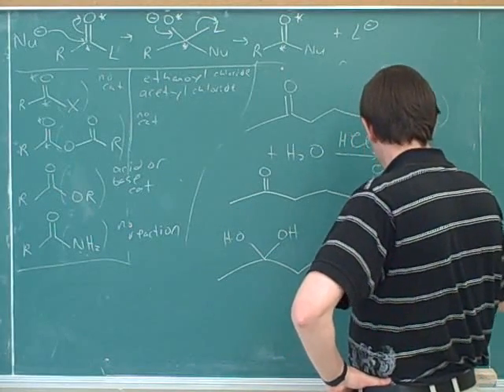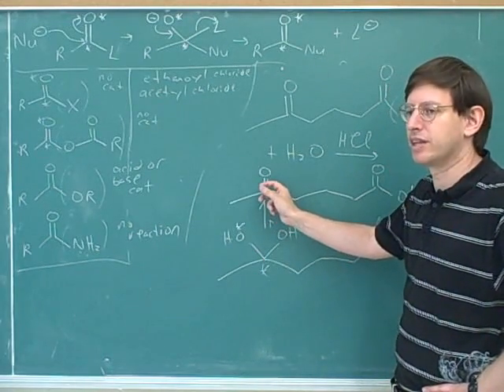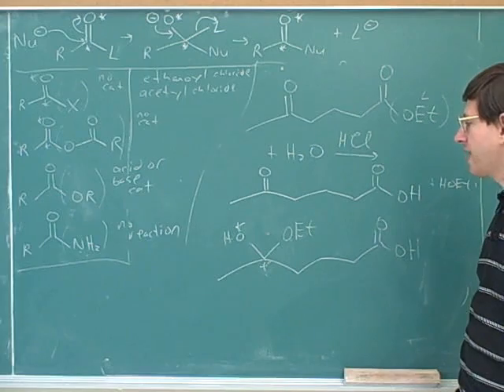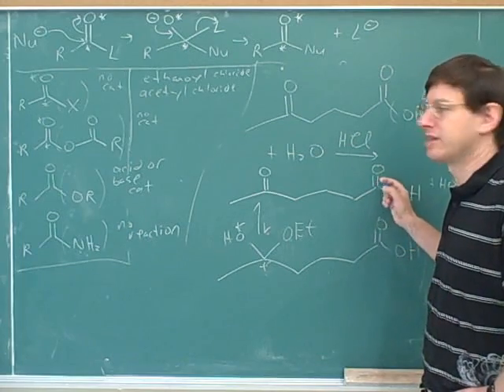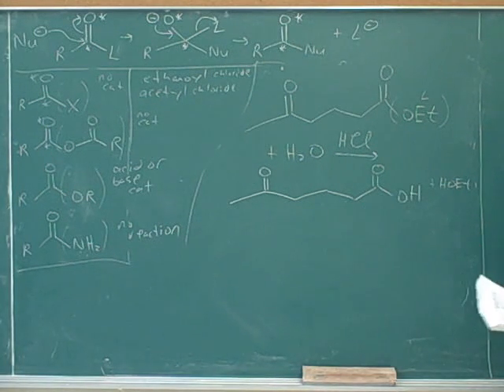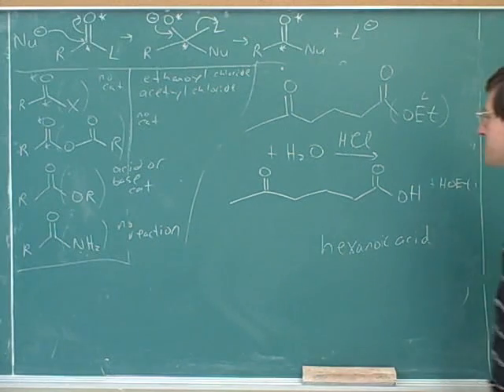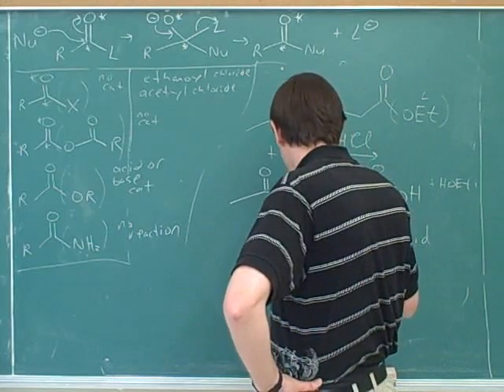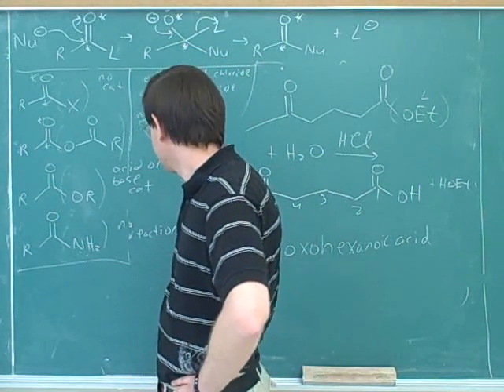Hydrolysis of carboxylic acid derivatives (6)